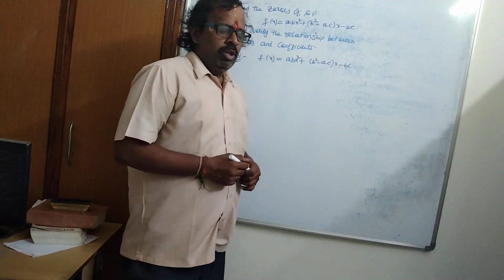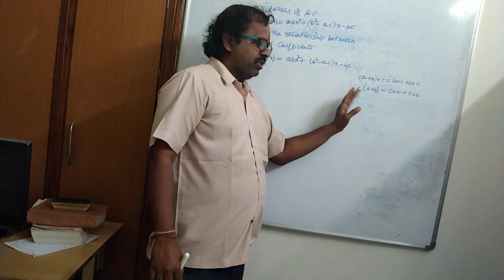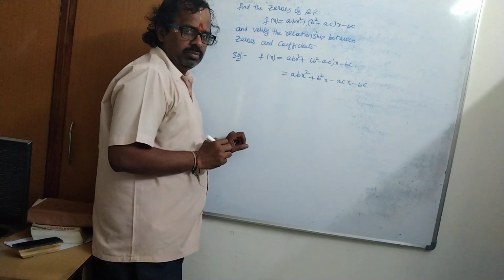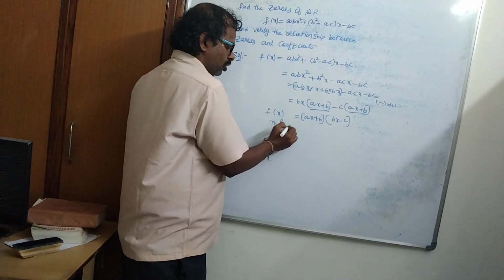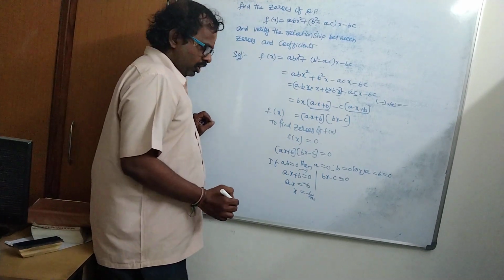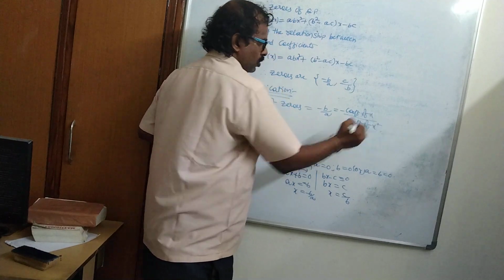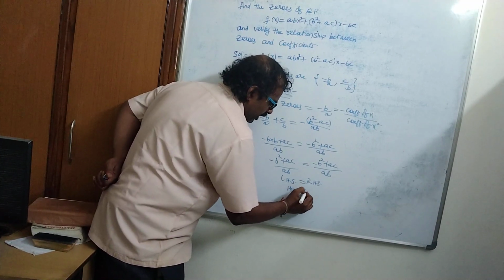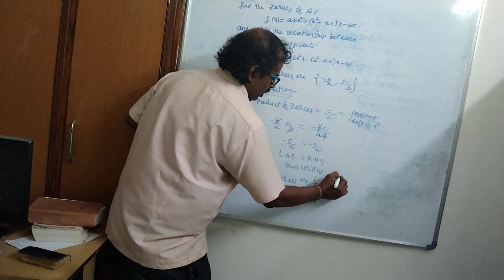finding zeroes of polynomial for a general quadratic polynomial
In this vedio I explained about finding zero of polynomial when coefficients are not numerals.when alphabet are given how to find.from exam point of view this is very important.